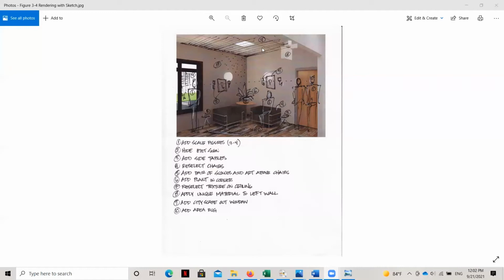Video 2-1 Planning a Revision to a Revit Rendering